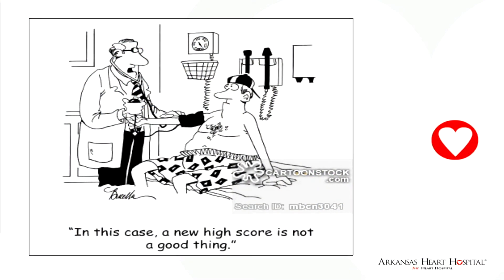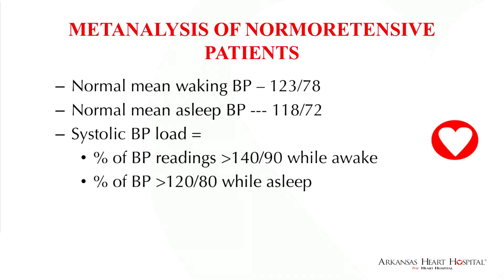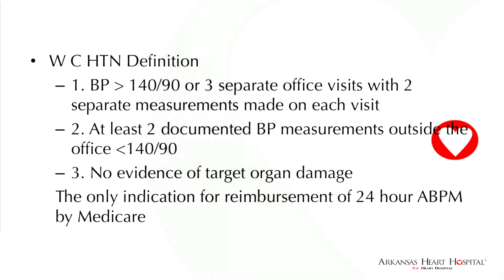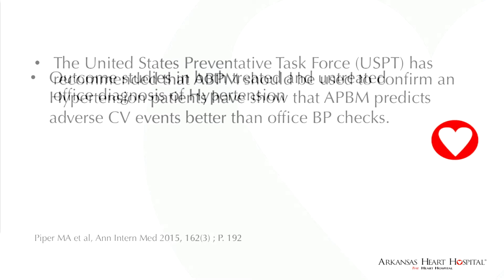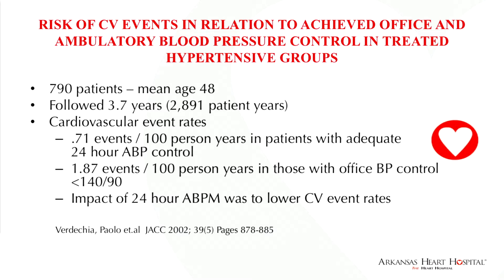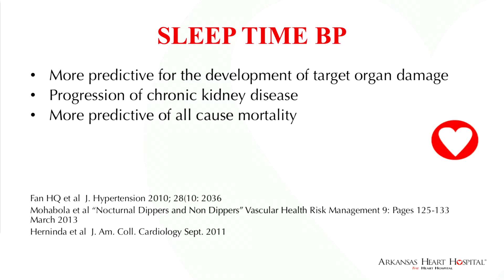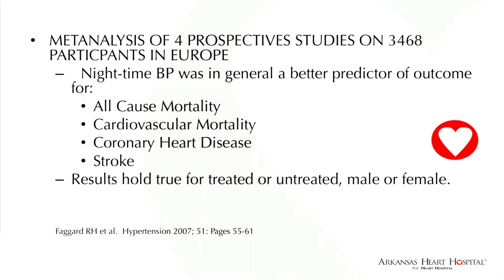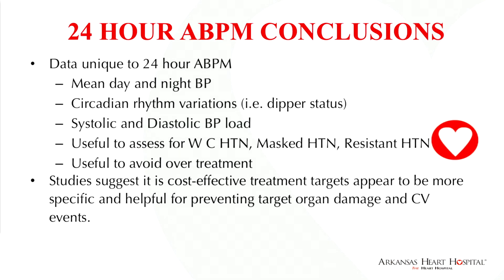Ambulatory Blood Pressure Monitoring: A Better Way To Diagnose Hypertnension Joseph Forney, MD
Heart Summit 2016